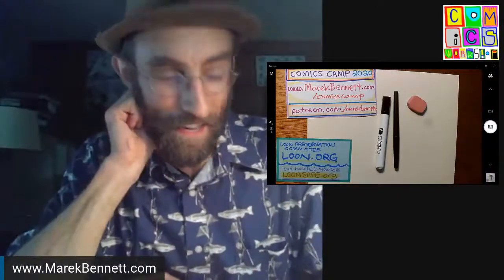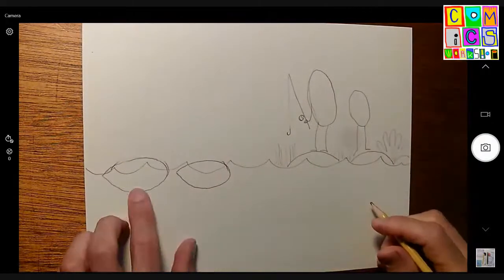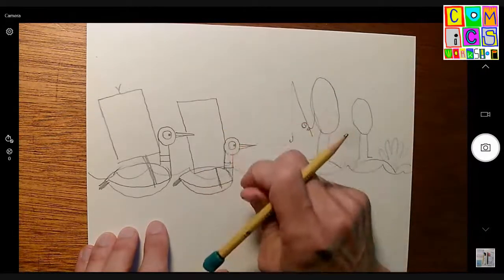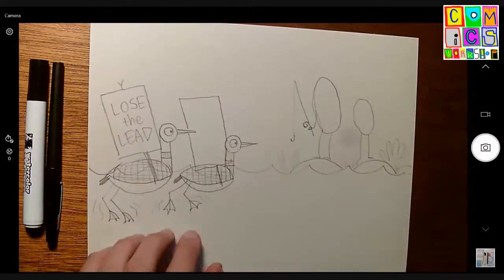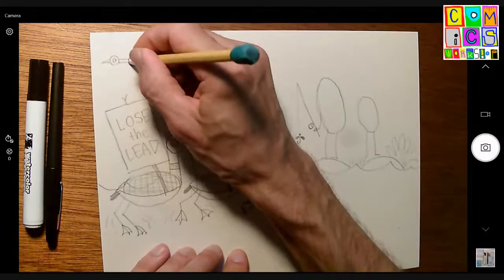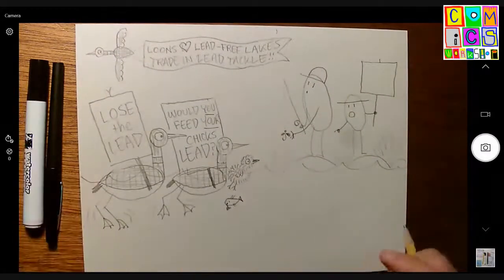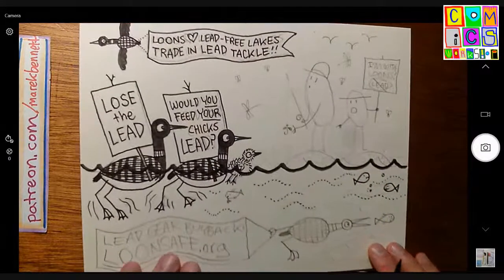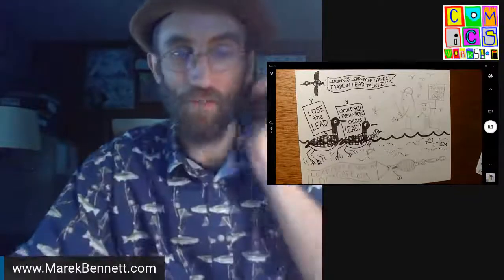comicscamp2020 LoonToons Live #5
In our ultimate LoonToons session w/ USDA's GREEN JULY program, the LoonToons march (paddle, actually) for LEAD-FREE LAKES. fishleadfree // JOIN comicsworkshop @